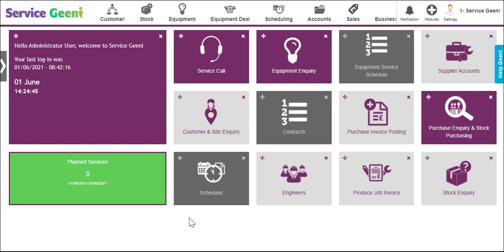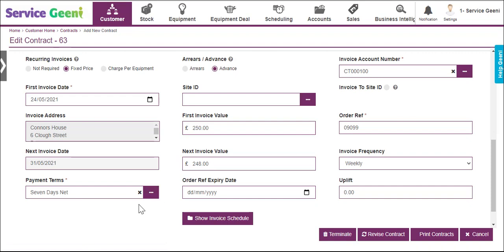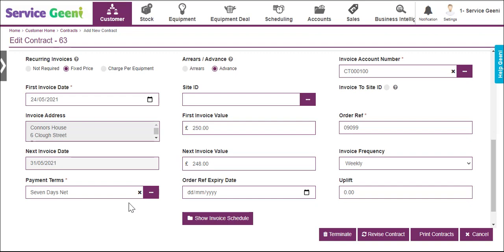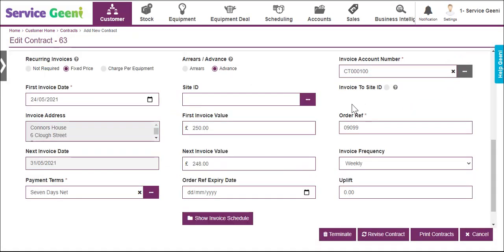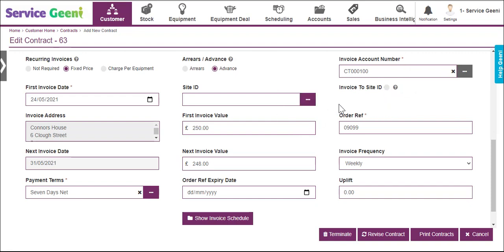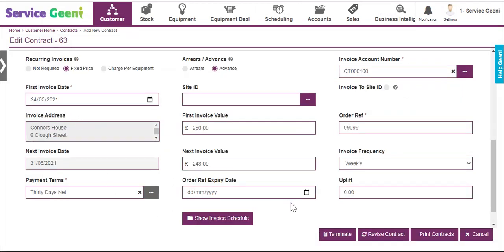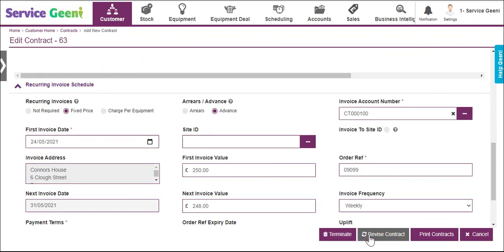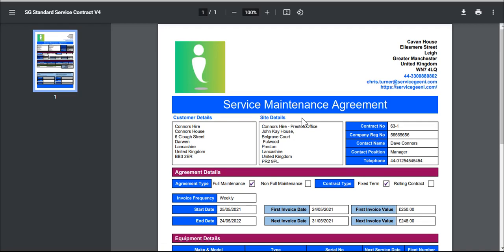18 Contract Invoicing Options